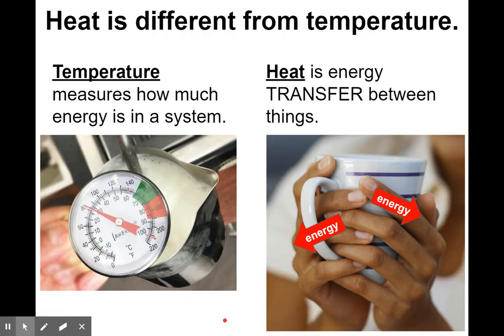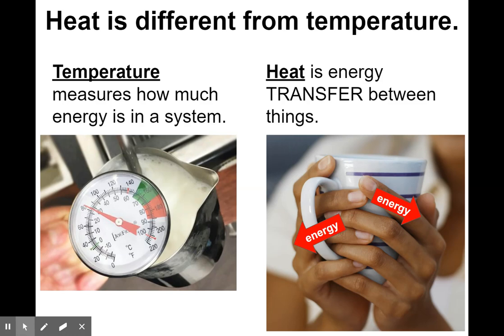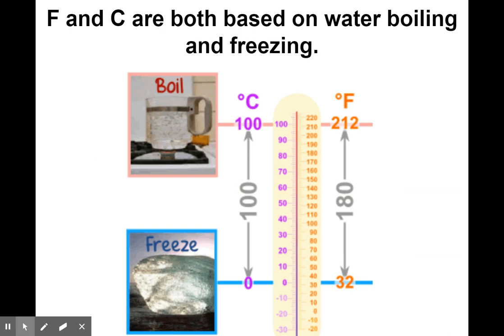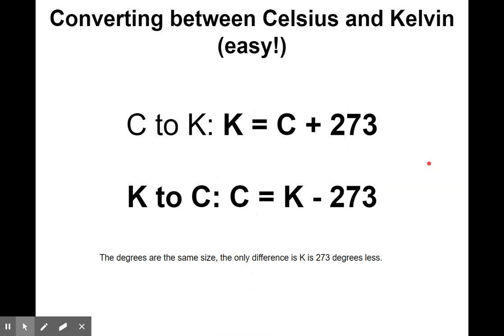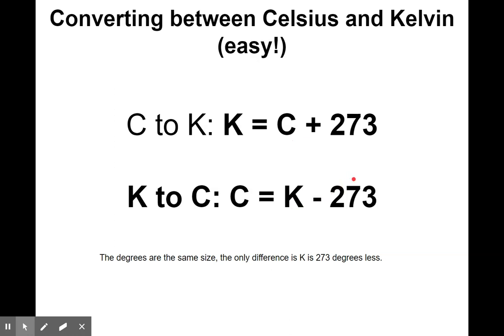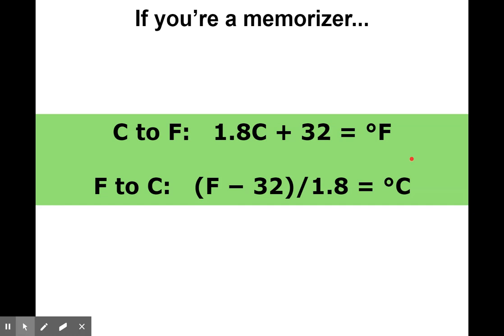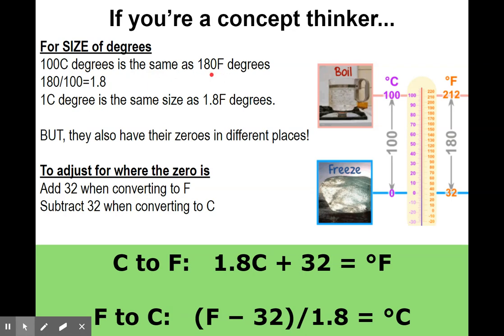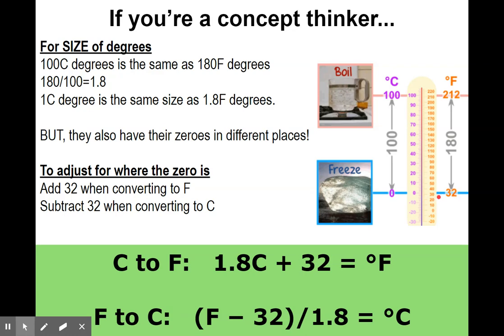ICP.CHEM.A.4.Converting Temperatures.Fahrenheit-Celsius-Kelvin - Google Slides